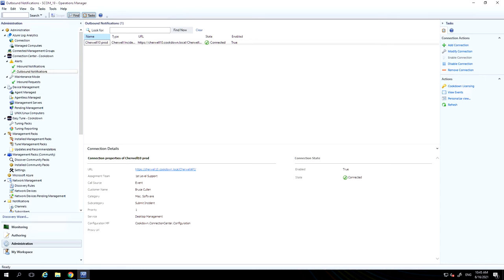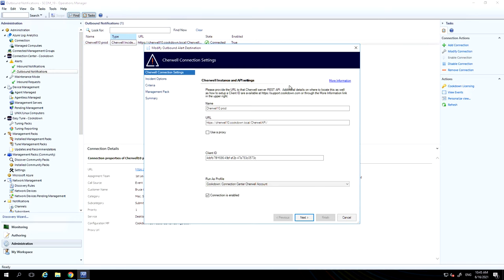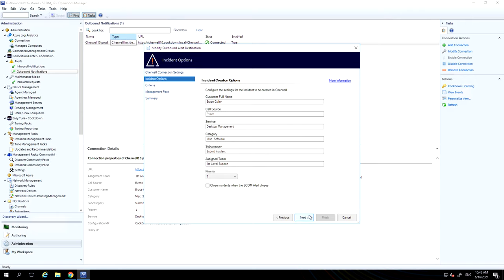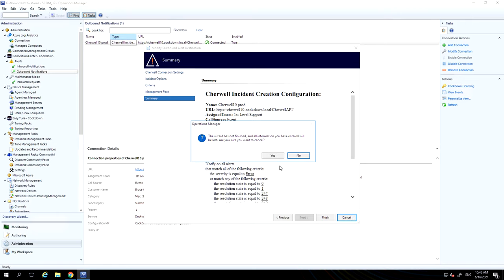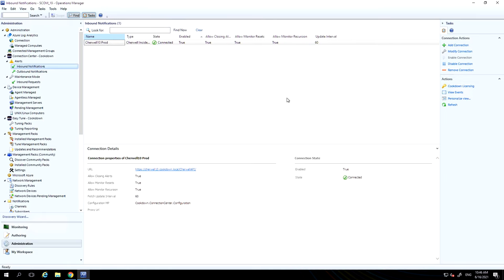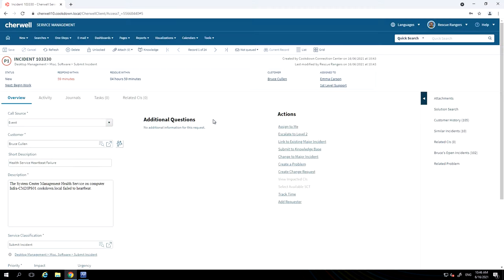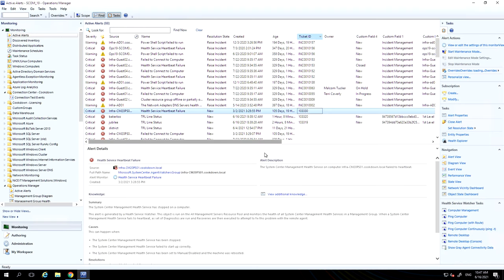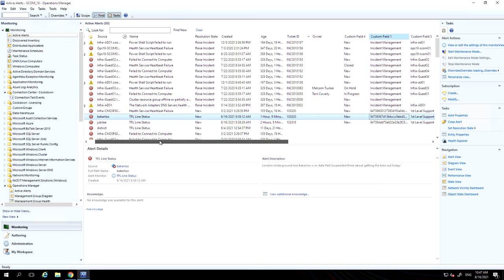Connection Center for Cherwell - Introduction in 3 mins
Find out how to convert critical SCOM alerts into actionable Cherwell incidents with real-time, two-way synchronization.

This short video illustrates how we use out-of-the-box, code-free integration to get SCOM and Cherwell working as one!

Want to find out more?